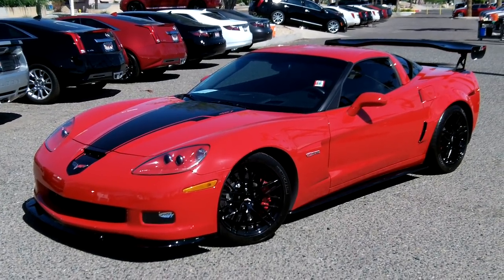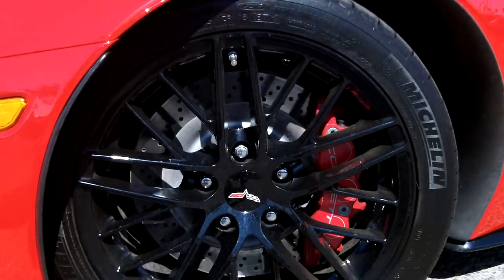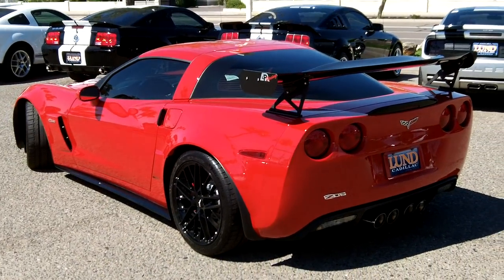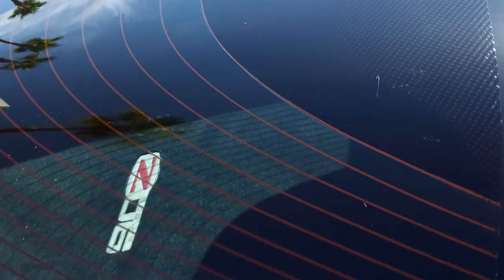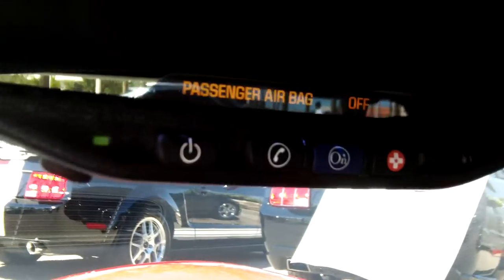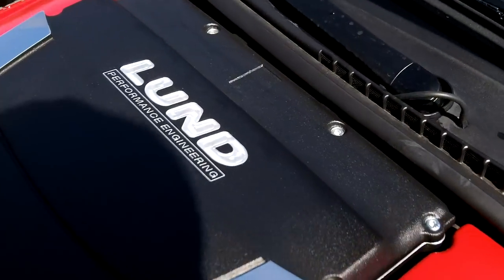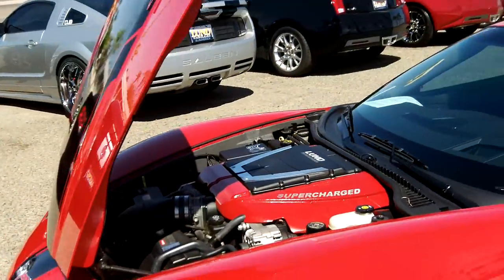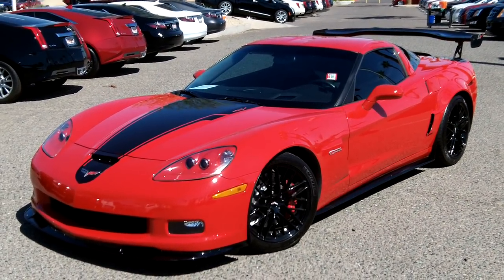2008 Corvette Z06, 2LZ, Supercharged, Nearly 700 HP, 6k miles, Lund Cadillac, Phoenix, AZ 85022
FOR SALE: This Victory Red, supercharged Z06 is ready for the right driver.  It boast a Lund Performance Edelbrock Supercharger pumping out nearly 700 HP.  With ZR1 accents throughout, and ARP Carbon Fiber wing, you'll have no problem controlling this monster at any speed.  Comes with factory navigation and XM satellite radio for convenience.  Contact JEFF MYRICK at 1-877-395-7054.  Email at: . This vehicle is still under factory warranty and well cared We're located at 1311 E. Bell Rd, Phoenix, AZ 85022. (VIN# 85101824)